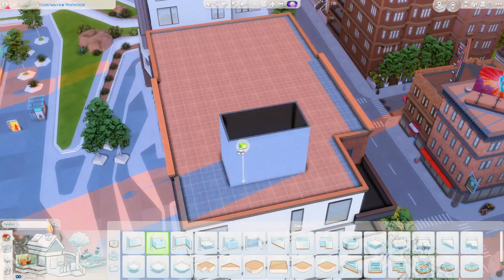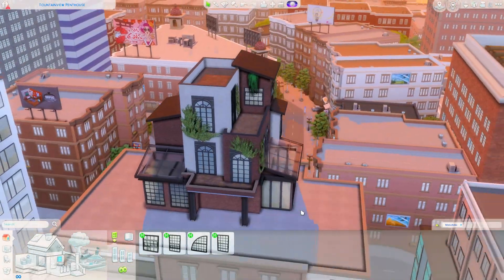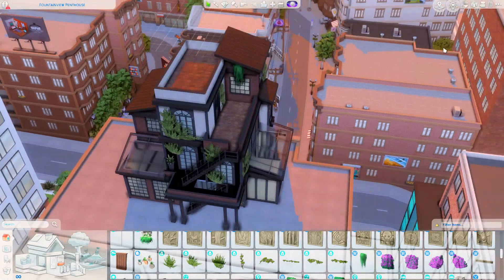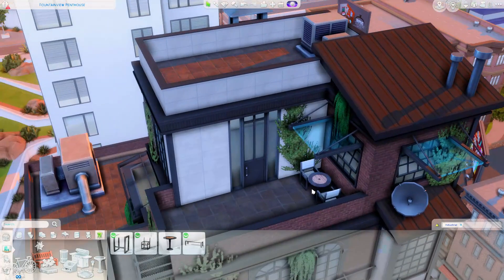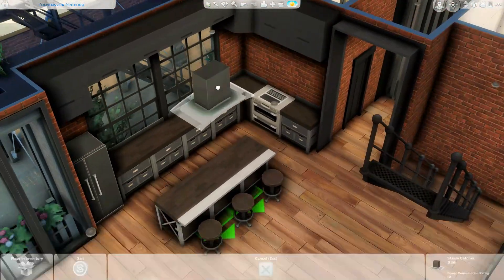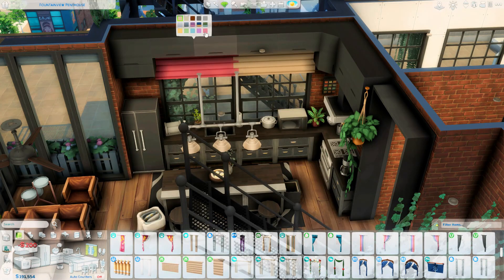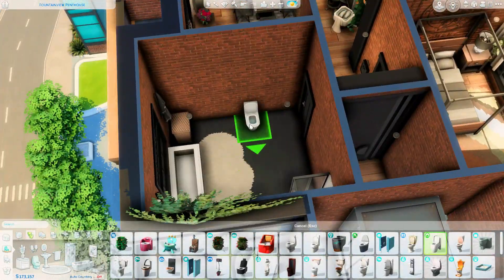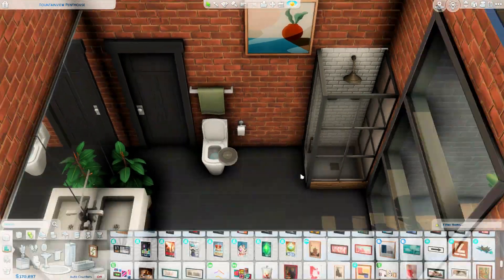Industrial Penthouse (Ground Floor Apartment) 🏙️ || The Sims 4 Speed Build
** 🧡 OPEN ME 🧡 **

This industrial penthouse features 2 separate apartments, each with 1 bedroom and 1 bathroom - Perfect for close friends who enjoy the nightlife! The upper floor also has numerous activities for your Sims to enjoy together before a night on the town.
** This penthouse was built on the "Fountainview Penthouse" lot in San Myshuno. **